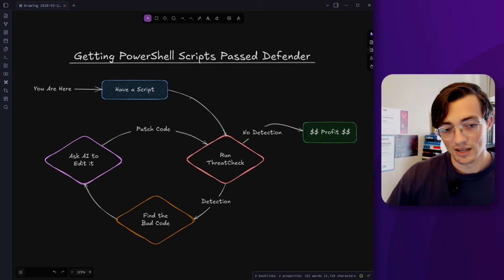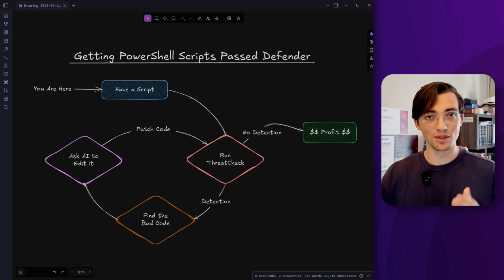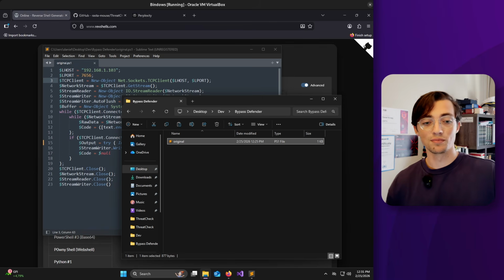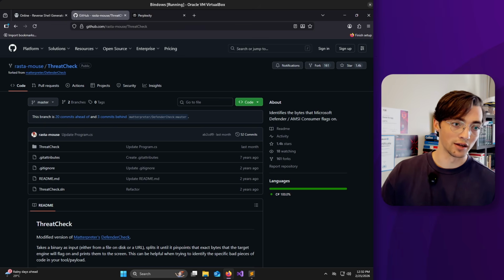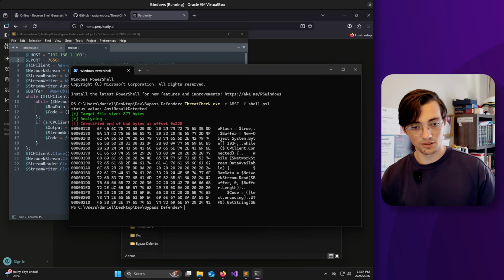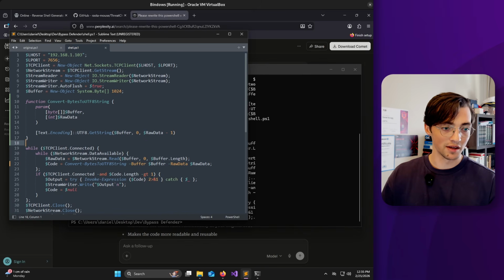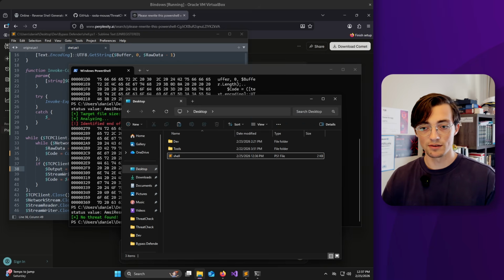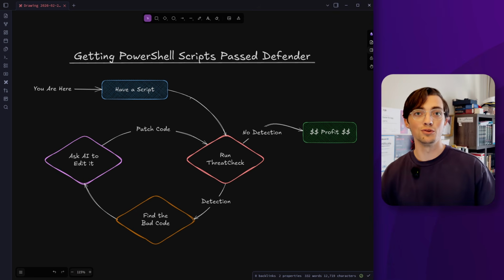bypassing defender every time (easy mode).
A simple guide to getting your PowerShell scripts passed Microsoft Defender using ThreatCheck and an AI chatbot. This is an educational video, do not use this for malicious purposes :)